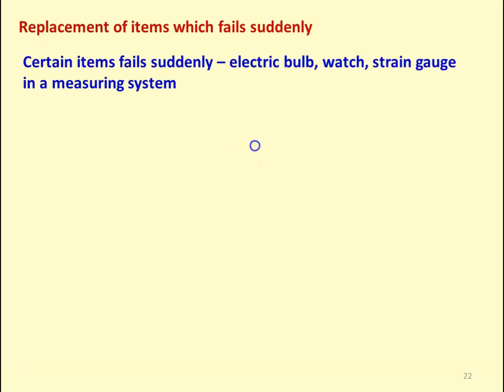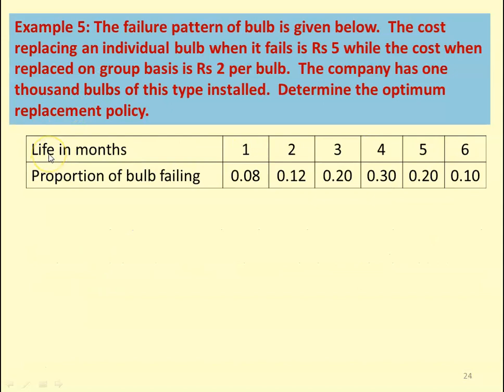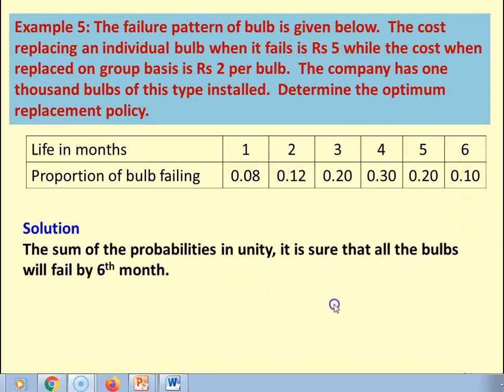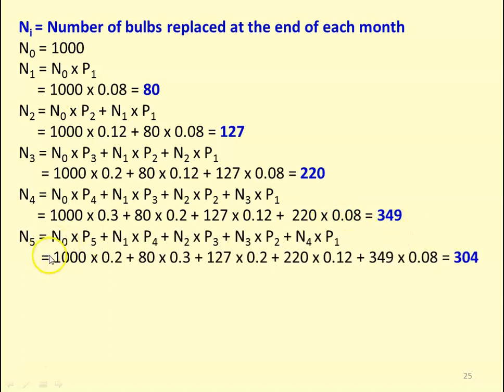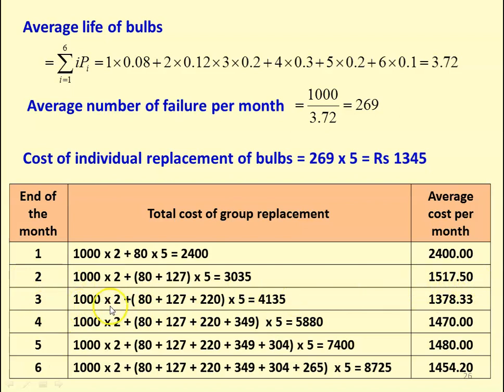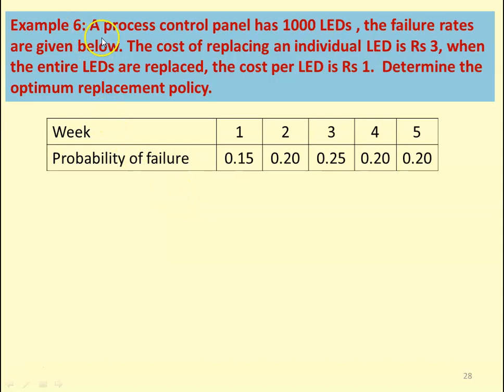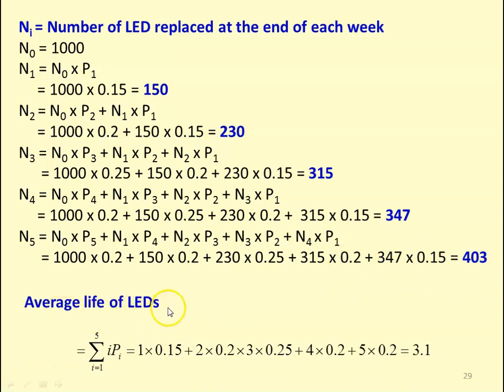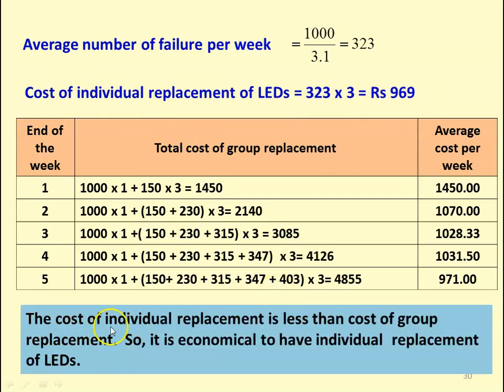OR 8.3 Replacement Model - 3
Replacement of items which fails suddenly